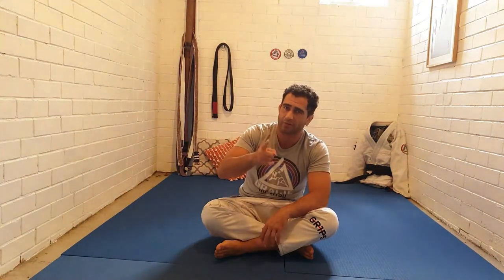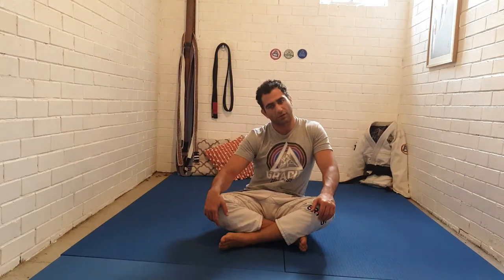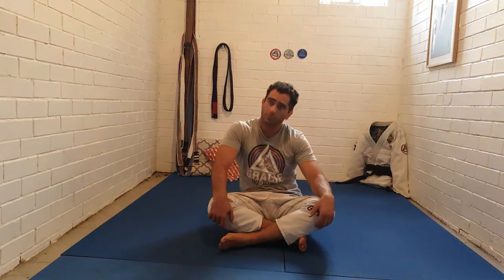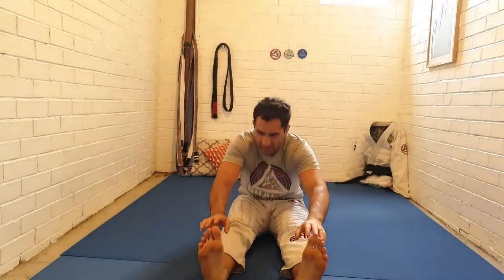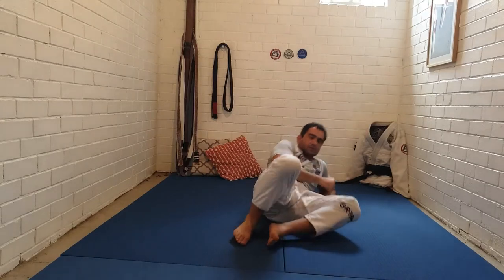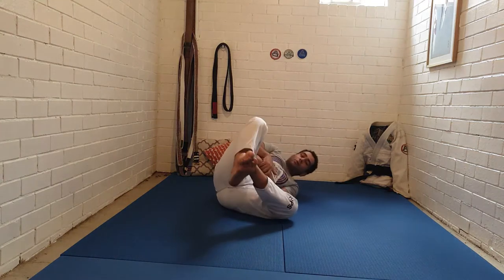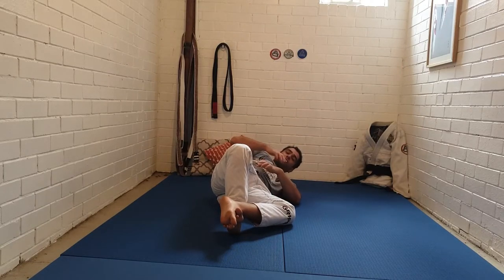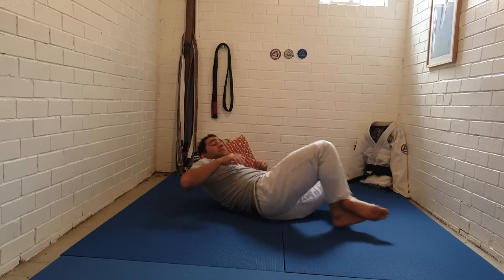Solo Sequences - Guillotine from Closed Guard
All the movement mechanics you need to master the Guillotine choke from the closed guard, right from your own lounge room!

We look at how to manoever yourself to apply the finishing 'Kick, Curl, Crush' movement from the standard no arm in guillotine position.

Give it a go, and let us know in comments one thing that felt good while doing it!

Coach John